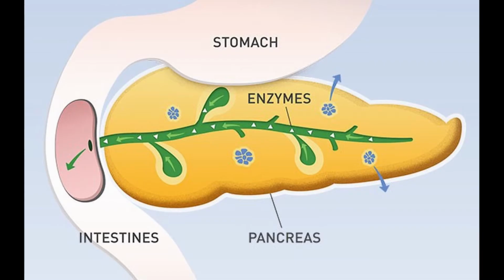Nobel Prizes Explained: The Insulin Race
Diabetes is one of the biggest health problems facing the world today. It is estimated that by 2040, about 1 in 5 Americans will have diabetes, half a million will die  and cost to the us will reach over half a trillion dollars.

This horrible horrible disease is caused by high blood sugar. That’s the problem. The lasting theories is that excess blood sugar affects the lining of blood vessels. This can cause permeability- or leaking, as well as thickening, which leads to decrease in oxygen and nutrient delivery. This can affect the blood vessels of your kidneys (kidney failure), eyes (blindness), nerves (neuropathy). This horrible disease that causes strokes, kidney failure and dialysis, vision loss and amputations.

What causes diabetes and high blood sugar?
Well the principle hormone that lowers sugar in our blood and puts in in our cells is insulin. Insulin is produced by an organ in your abdomen, the pancreas.

Some people don’t have the insulin producing cells in their pancreas, or due to an autoimmune attack, they destroy their own, leading to a lack of insulin production. This is what we call type 1 diabetes.

Lately, and globally, there has been a rise in type 2 diabetes. Generally type 2 diabetics make enough insulin, it just doesn’t work. Along with genetics type 2 DM is also linked to obesity, lack of physical activity and poor diet.

Back then, type 1 DM was prevalent and having it was more or less a death sentence. Insulin wasn’t available, you couldn’t produce it, so blood sugar kept building up until you died. Now there are many drugs now that can help diabetic patients, but none more powerful than insulin. Who discovered insulin? How was it isolated?

Enter Frederick Banting and  John Macleod
Banting was a Canadian physician  born in 1891. A lover of art, he enrolled in the university of Toronto to study art. he didn’t quite make the cut and failed his first year. So he changed to doctoring. Along with his practice, he would give medical lectures to the students in the University of Toronto. One day he had to give a lecture on the pancreas, and therefore he was reading scientific reports about said subject when he stumbled upon one that suggests diabetes was due to a lack of hormone from the pancreas. This hormone was named “insulin” – which was thought to help control blood sugar, and if replaced could potentially cure diabetes.

Earlier attempts  to isolate this magical hormone prove difficult. First attempts came from grinding up pancreas cells and trying to extract insulin. Others include feeding patients pancreas extracts.  That didn’t work – likely due to the release of other pancreatic enzymes that probably destroyed the insulin.
However  In 1920, Russian physician Moses Barron described a rare pancreatic stone that obstructed the pancreatic duct.This caused the cells that produced insulin stayed intact, but the cells that produced other enzymes that might break down insulin deteriorated. He later described how if you tie the pancreatic duct closed, it would produce the same results. Banting realized that this might be his key to isolating insulin. He approached another professor at his school, John Macleod, about this idea.

Macleod wasn’t so sure, as many scientist before him and tried and failed to isolate insulin Eventually, Banting convinced MacLeoud to set him up with his facilities and students and started doing these experiments for the summer.

But eventually…Success!

With insulin isolated, he opened a clinic and began to treat diabetic patients, becoming the first. Insulin would later be commercially made using bacteria, but this first proof of concept opened the door on how we treat diabetes.

He would sell his patent for a dollar, feeling it unethical for doctors to profit and wanting insulin to be available to all. Banting would unfortunately die at an early age due to a plane crash, but for his and John MacLeods seminal work, they would both be  awarded the Nobel prize in 1923.